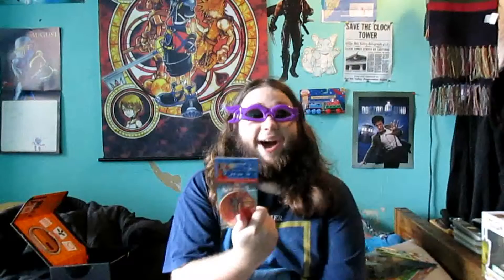UnCrating Episode 6 Heroes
Not the uncrating YouTube deserves, but the one it needs